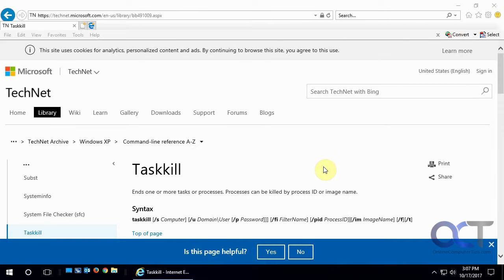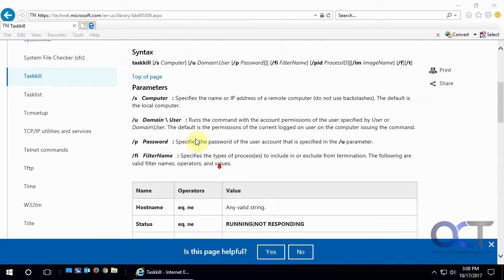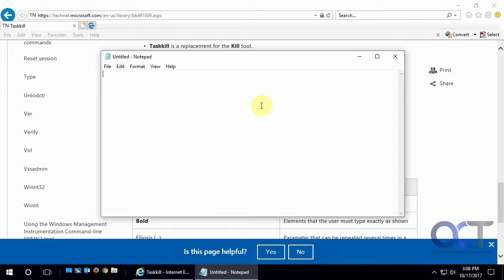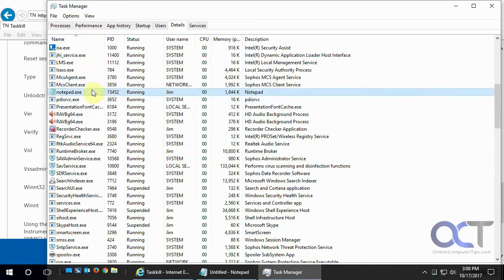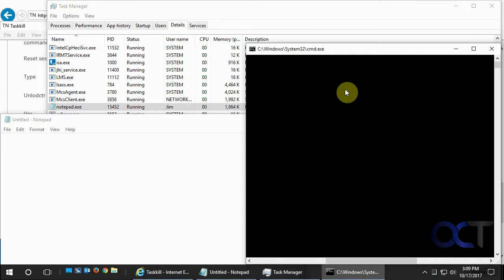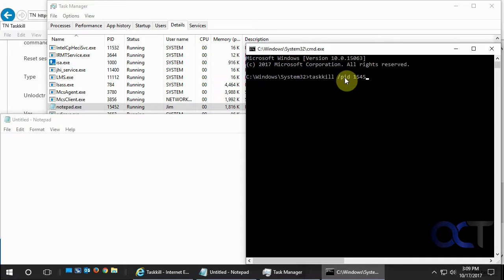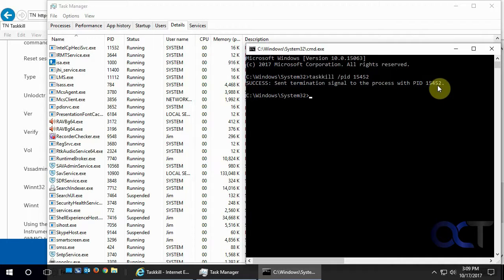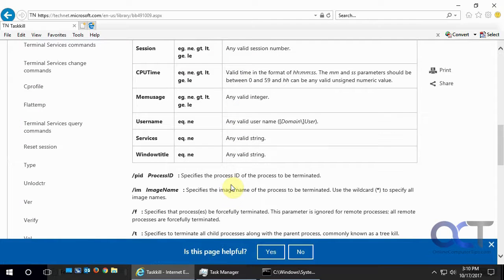Kill Stubborn Programs and Processes with Taskkill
Taskkill is a built-in utility that runs from the command line that allows you to kill or stop programs or processes that won't close by traditional means. So, if an application is frozen, you can kill it with Taskkill rather than going into the Windows Task Manager tool.